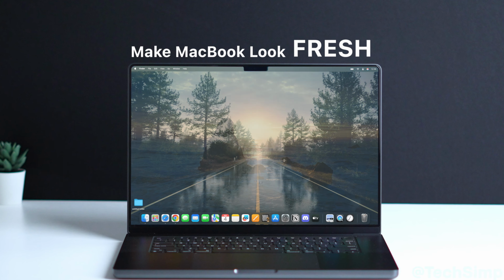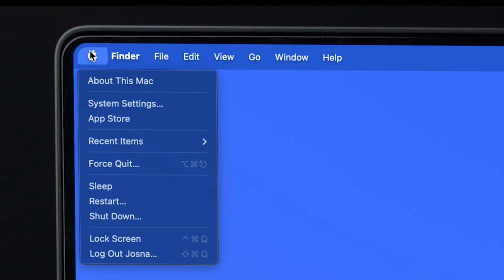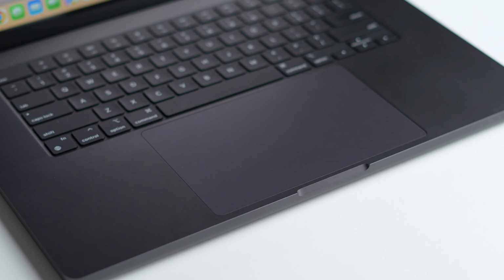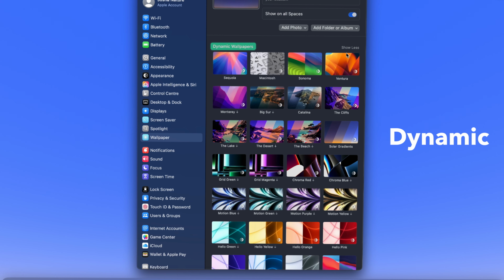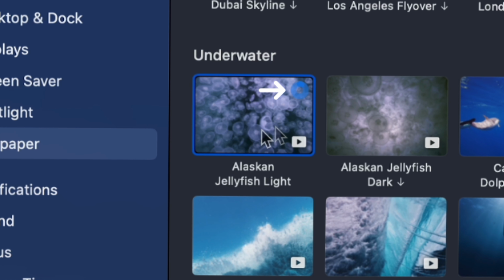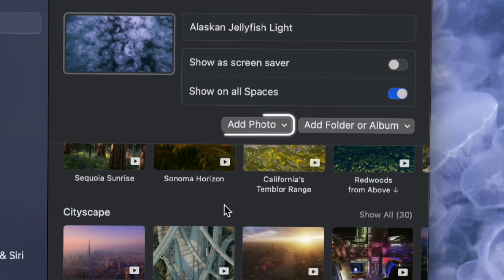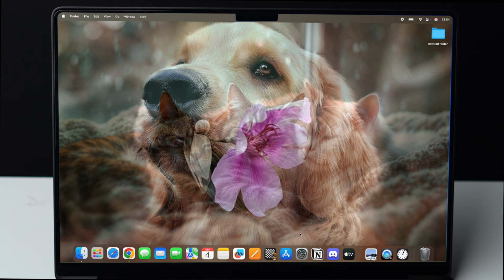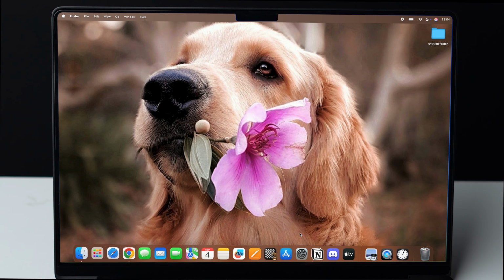How to Change Wallpaper on MacBook?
Learn how to change your MacBook wallpaper with ease. This tutorial will guide you through the simplest method to personalize your MacBook's desktop background. Whether you're using the latest macOS version or an older one, these steps will help you set your favorite image as the wallpaper in no time. Discover the easiest way to give your MacBook a fresh new look by changing its wallpaper. Follow along and get ready to customize your MacBook to your liking.